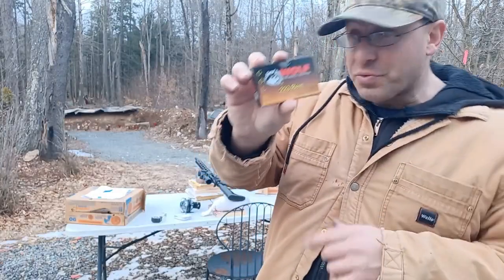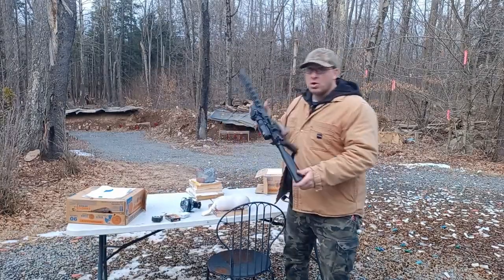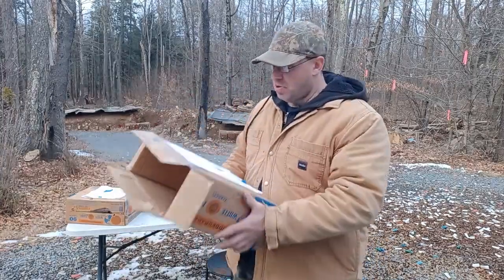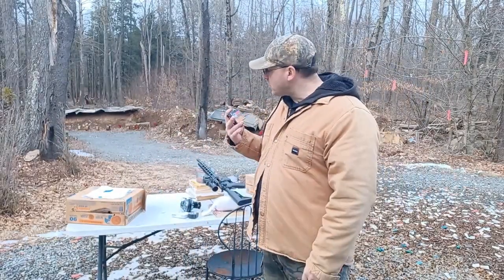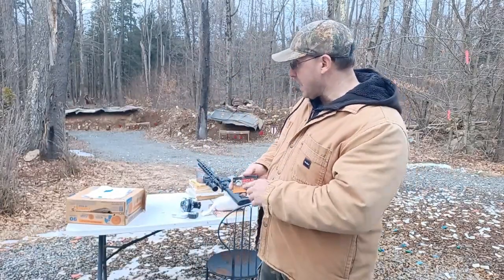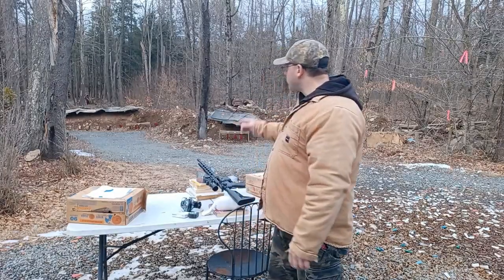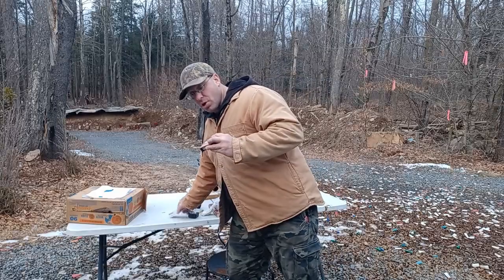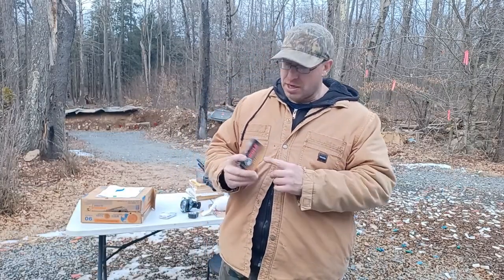Wolf Gold 223 ammunition... 1 moa accuracy